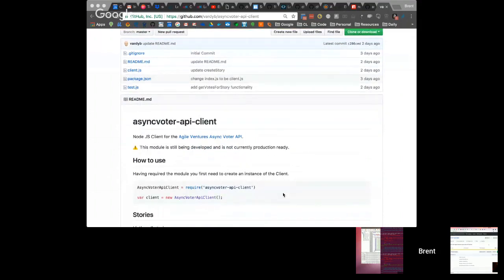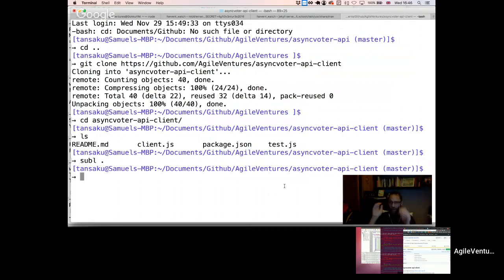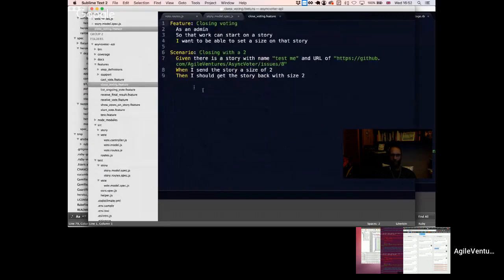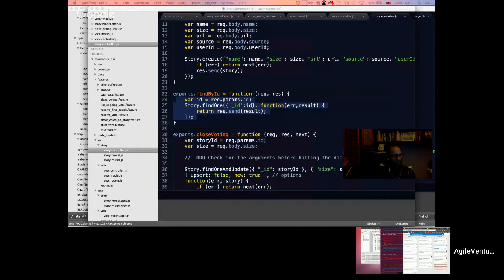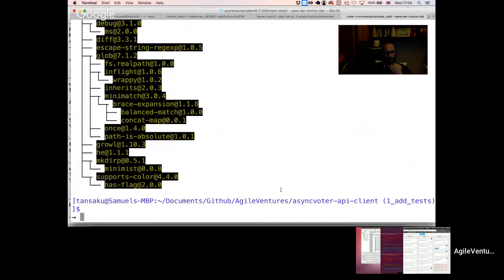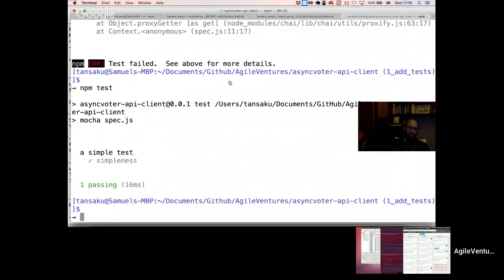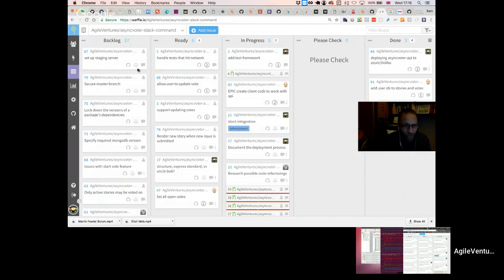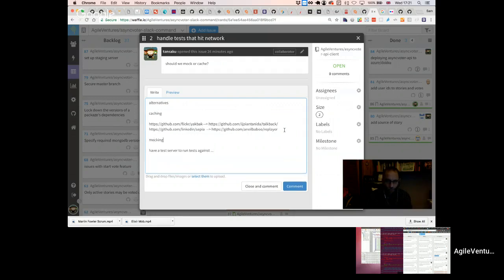AsyncVoter KickOff Meeting